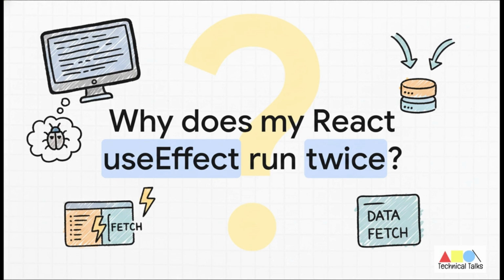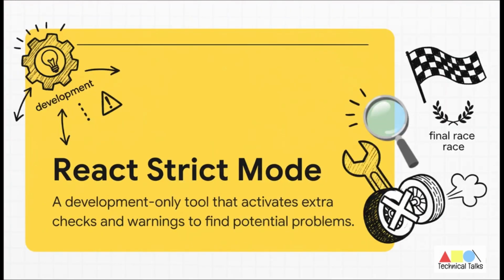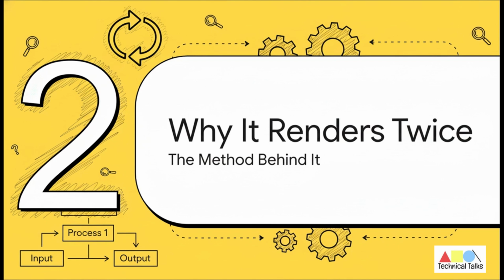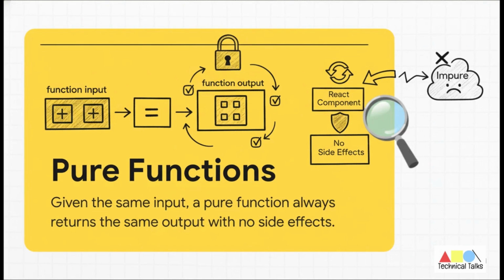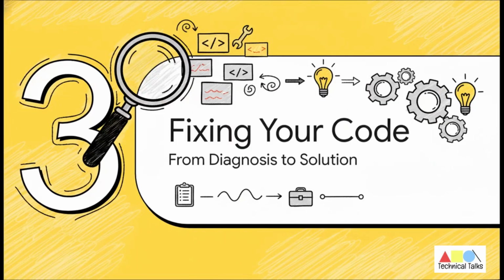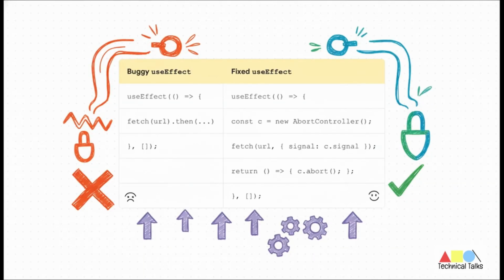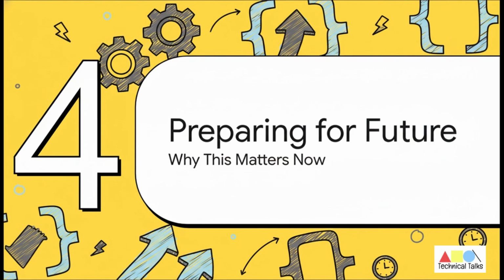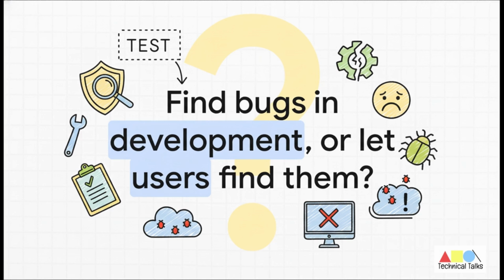What is React Strict Mode? 🤔 Hidden Feature Every Dev Must Know!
Confused about **React Strict Mode?** 🤔 This is one of the most commonly asked React interview questions!

In this video, you’ll learn what Strict Mode is, why it’s important, and how it helps you write better and safer React applications.

* What is React Strict Mode
* Why developers use Strict Mode
* How it detects potential problems
* Double rendering behavior explained
* How to enable Strict Mode in React

💡 **Pro Tip:** Strict Mode doesn’t affect production — it only helps during development to catch bugs early!

🎯 Perfect for:

* React Beginners
* Frontend Developers
* Interview Preparation